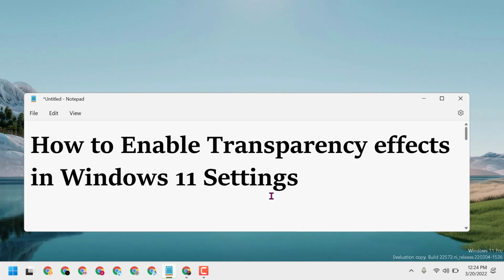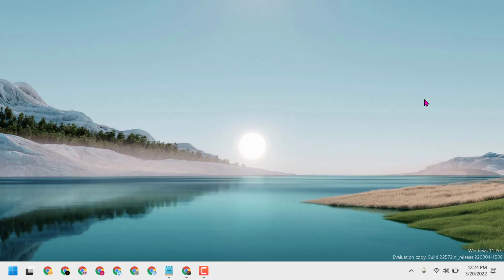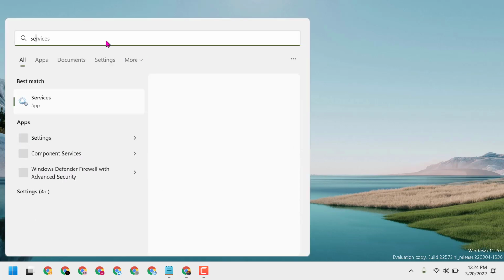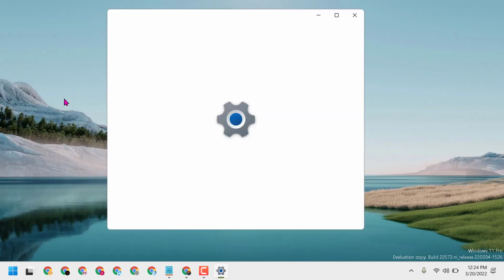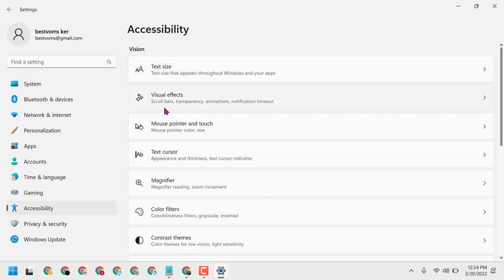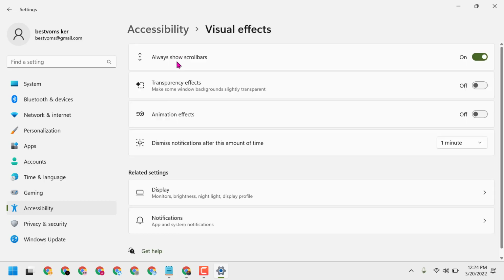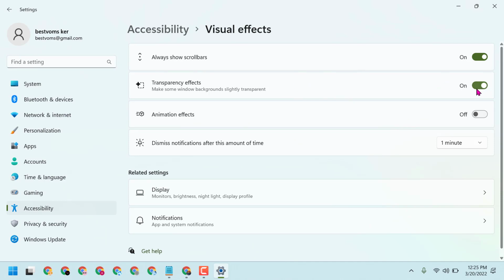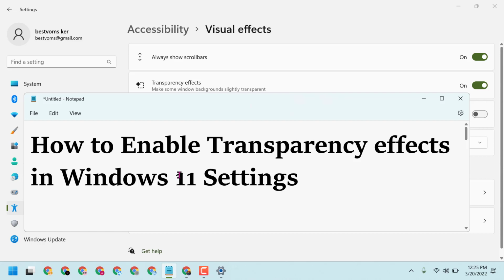How to Enable Transparency Effects in Windows 11 Settings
The taskbar, Start, and Action centre transparency effects in Windows 11 can be turned on or off by the user. The Store apps, Settings, and the Start menu's acrylic Fluent Design effects are all disabled when you do this.

In Windows 11, transparency effects are turned on by default. The Start menu has a blurred, semi-transparent appearance when you first access it.